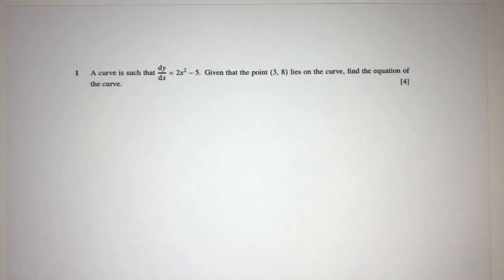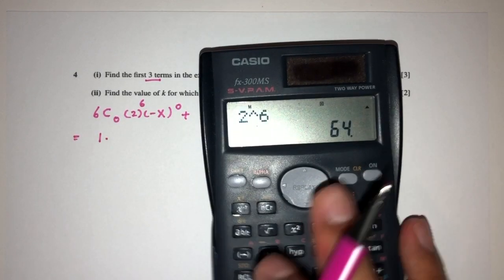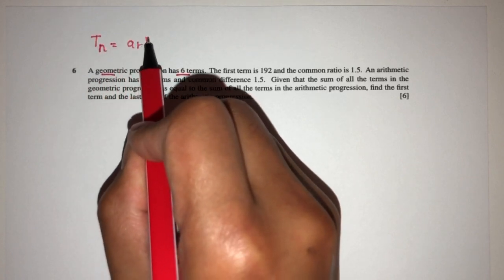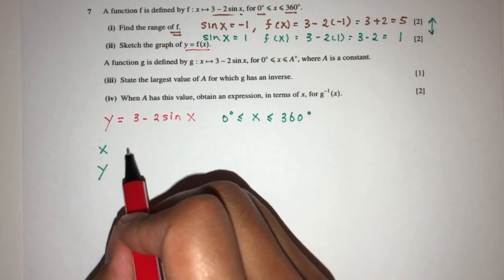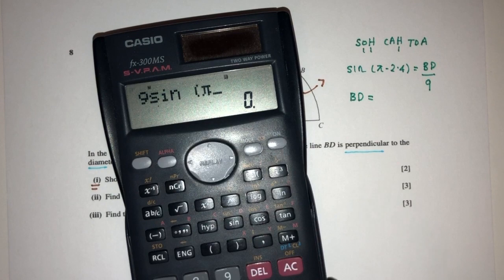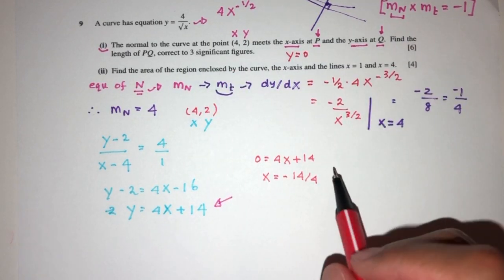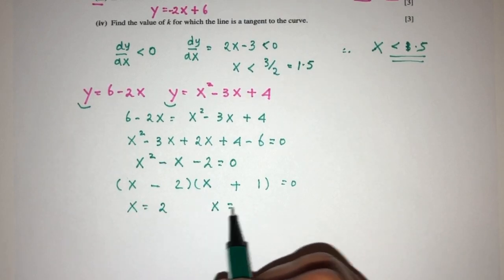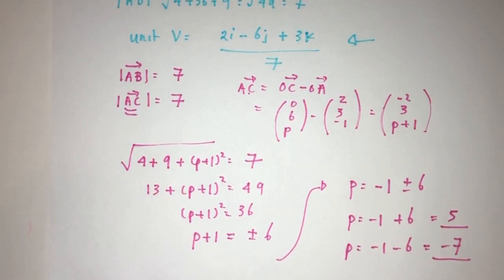A Level Pure Mathematics P1 May June 2005 Paper 1 9709/1